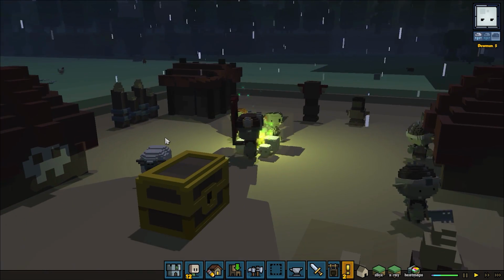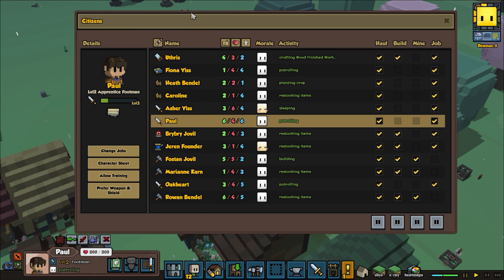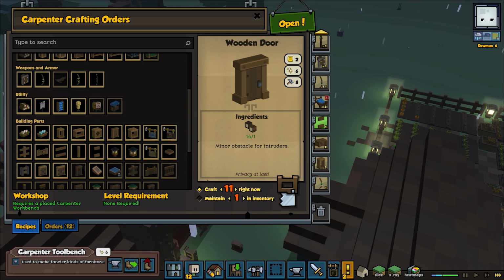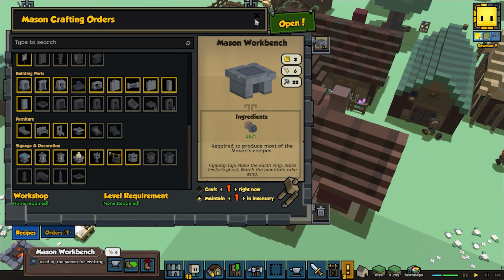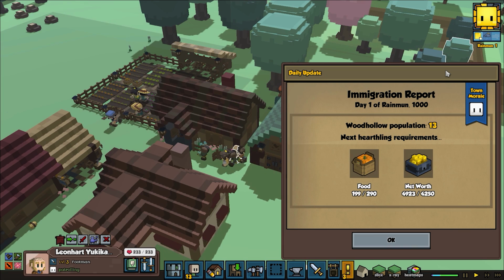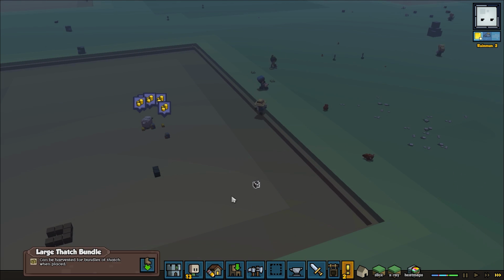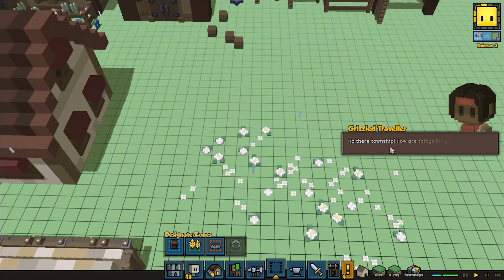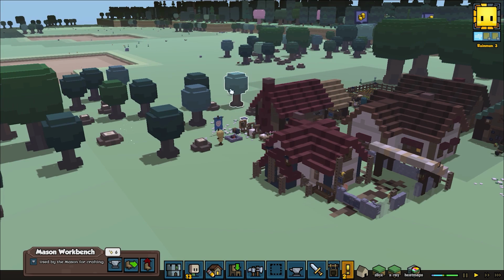Stonehearth | ACE Playthrough | Part 4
Welcome to Stonehearth!

We are using the ACE mod/addon to achieve a new look to the game. Added gameplay depth and changes to hopefully make this a more interesting experience!

Let me know if you want to join the town and we can add your name!

Pioneer a living world full of warmth, heroism, and mystery. Help a small group of settlers build a home for themselves in a forgotten land. Establish a food supply, build shelter, defend your people, monitor their moods, and find a way to grow and expand, facing challenges at every step.